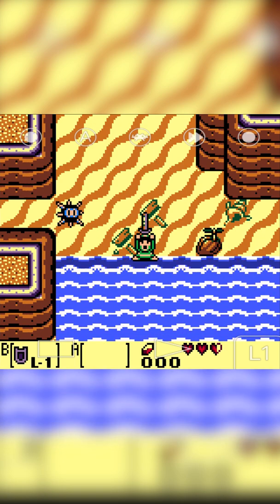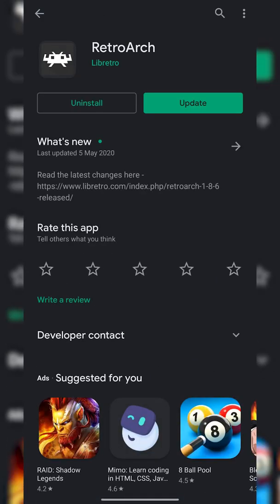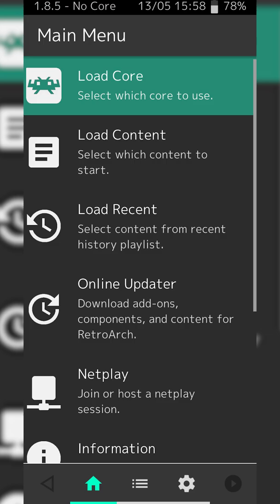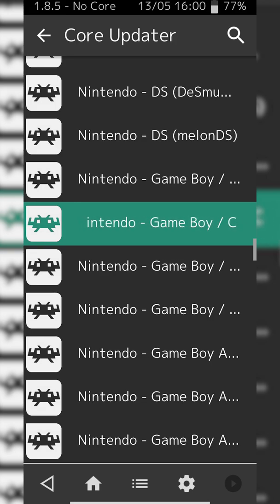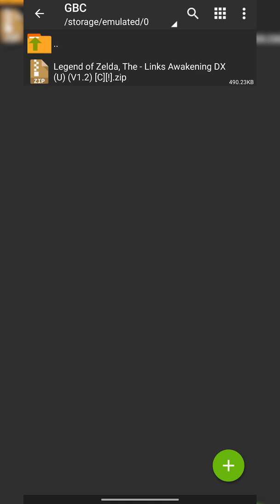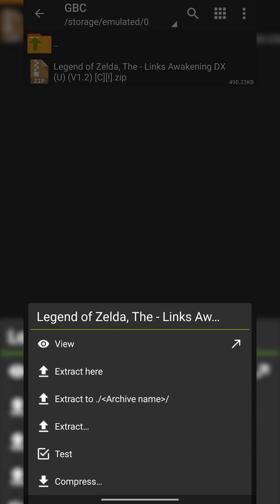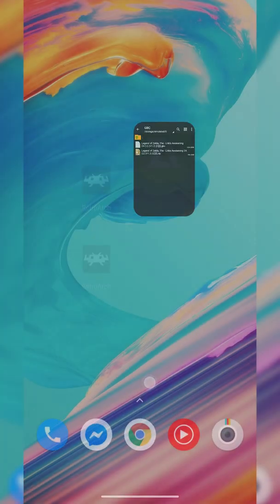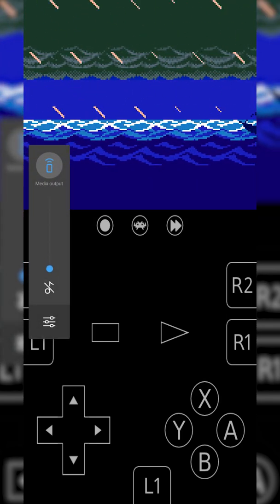How to Play Gameboy Color Games on Android! Gameboy Color Emulator! Retroarch Setup Tutorial!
Hey, guys, my name is Scoby Tech and in today's video, I am going to be showing you how to play Gameboy color games on android!